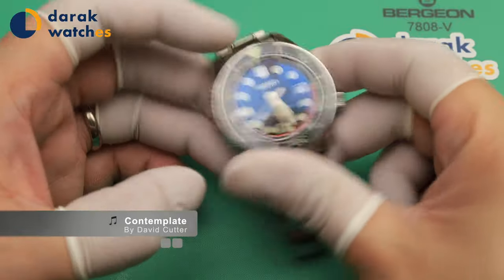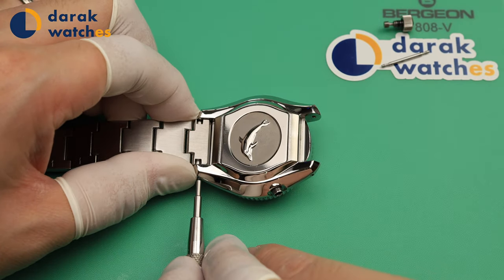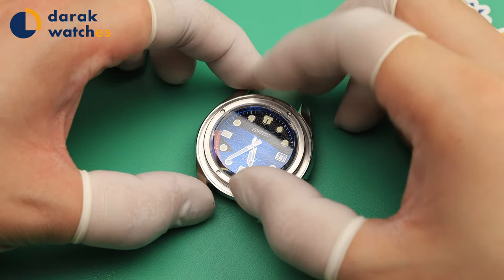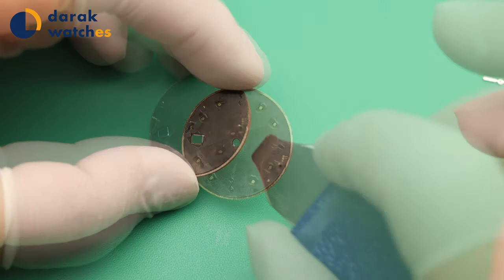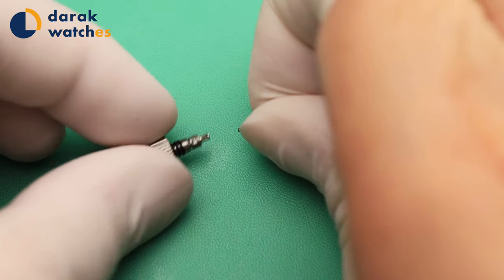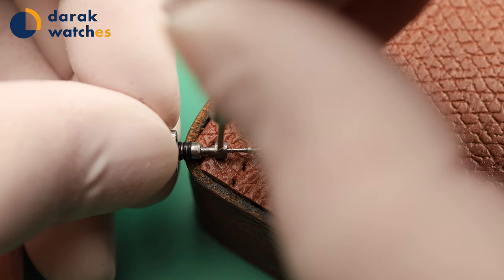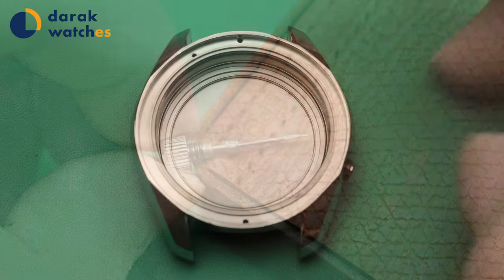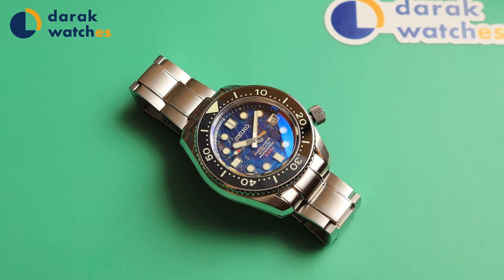Special Announcement plus Fix The Crown On The Proxima MM300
Hello, welcome back to Darak Watches, I'm Darak, this is a Proxima MM300 follow-up video, I’ll teach you how to fix the crown if it falls off, if you haven’t seen the original video, please check out the link below.

If you like the music in this video, please show some love to @David Cutter Music

E.Durable 147 in 1 Watch Repair Kit

Bergeon 6767-F Watch Spring Bar Tool

Bergeon 30081- a10 Mini Watchmakers Stainless Steel Screwdriver Set with Case

Cape Cod Polish Co. Metal Polishing Cloths Tin